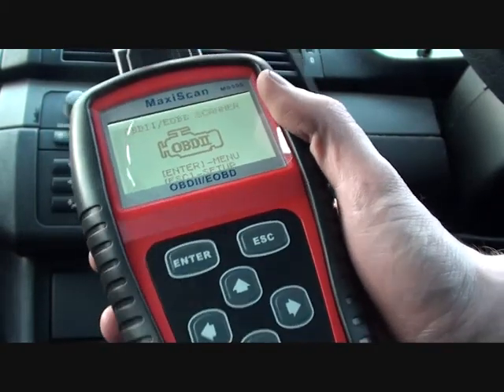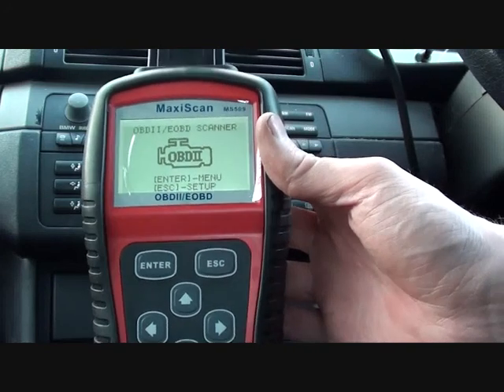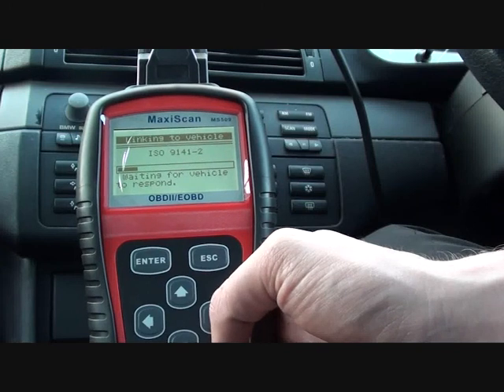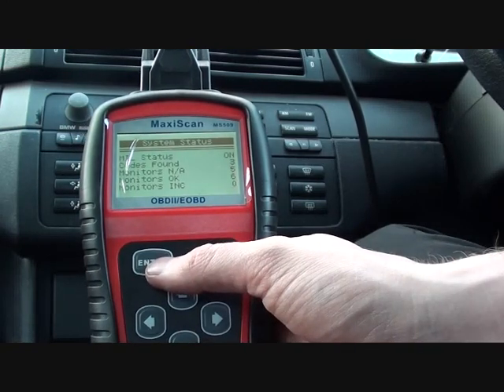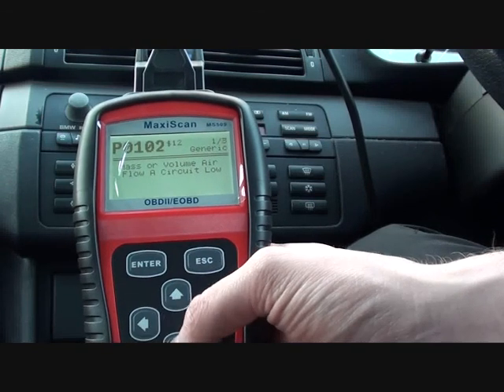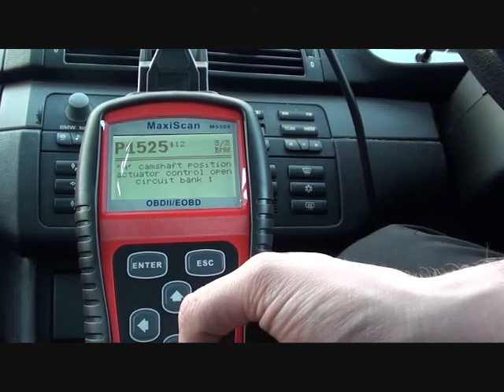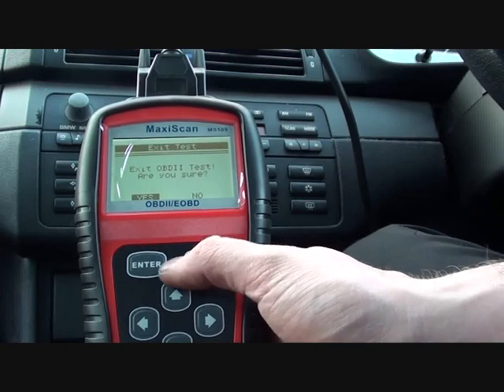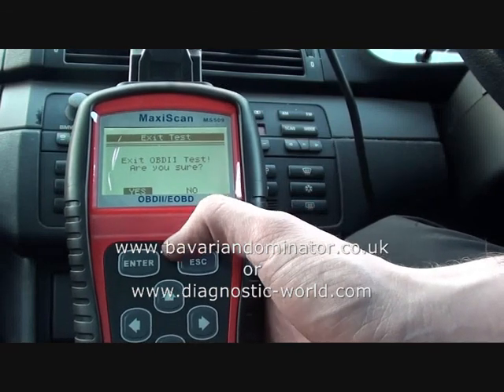P0102 Mass Airflow Meter MAF Diagnostic Fault Code Proble Autel MS509